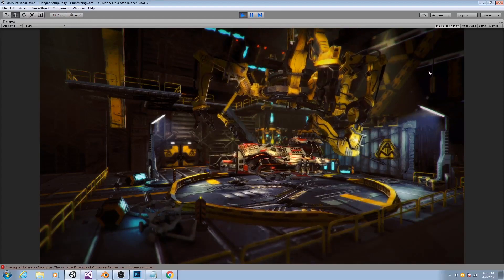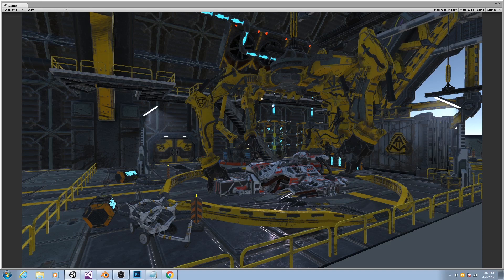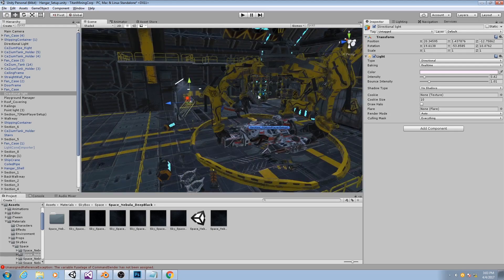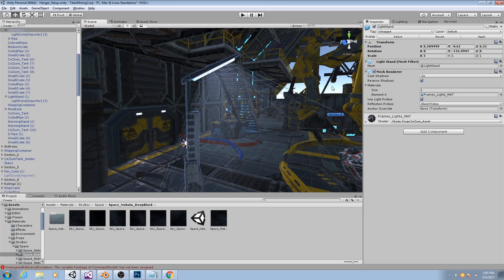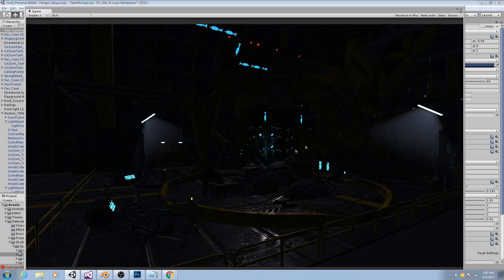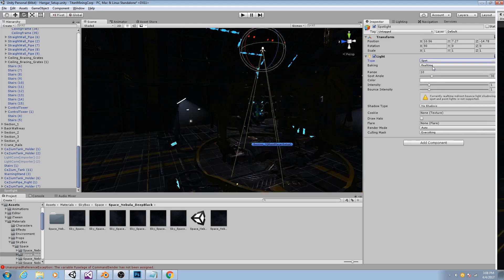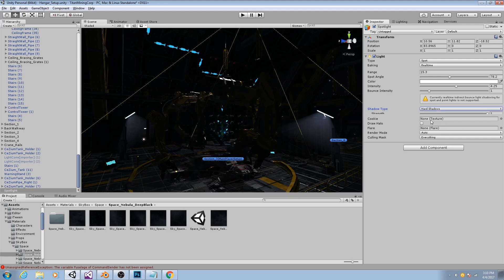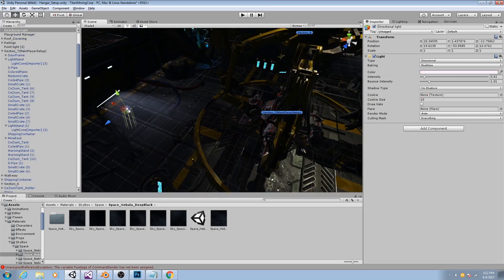Unity High Quality Lighting Tutorial (Part 1)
Welcome to another tutorial. I'm working on an indie game and I wanted to share my progress and techniques with all of you. This time, I'm going to demonstrate different lighting techniques to help you get a high quality, AAA look for your unity games using lights, light baking, and post processing effects.